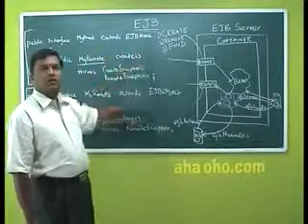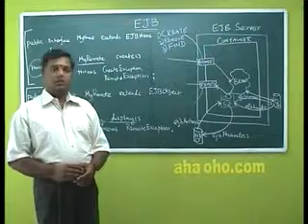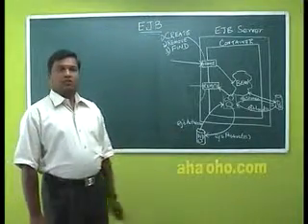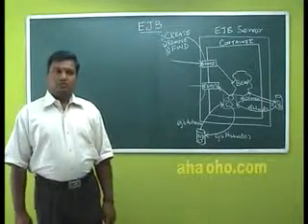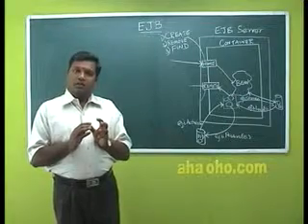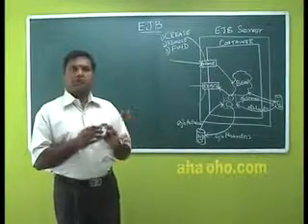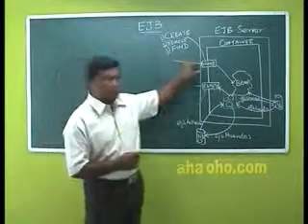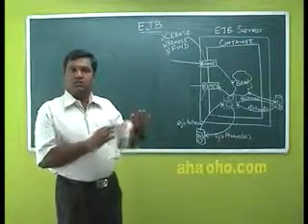EJB Part ( 16 of 18) - J2EE - Session Bean - Entity Bean